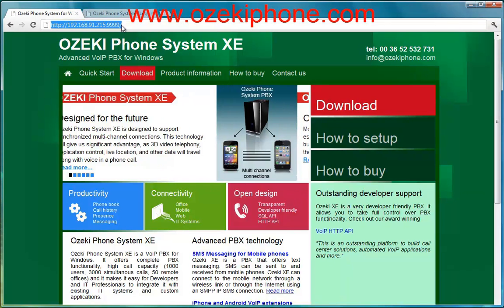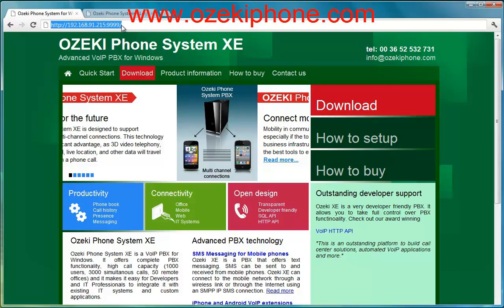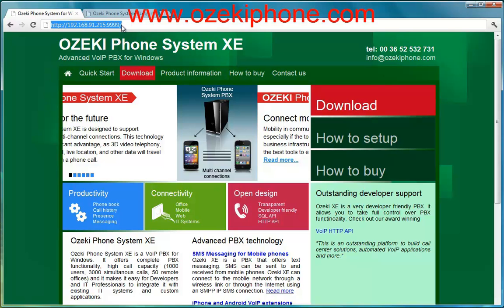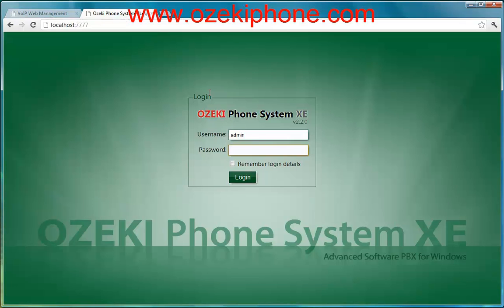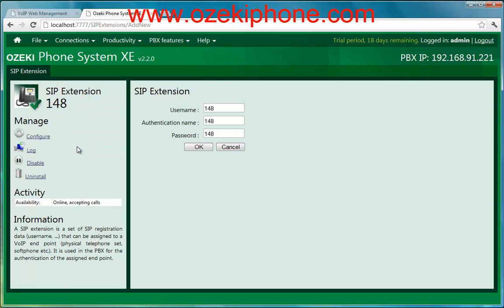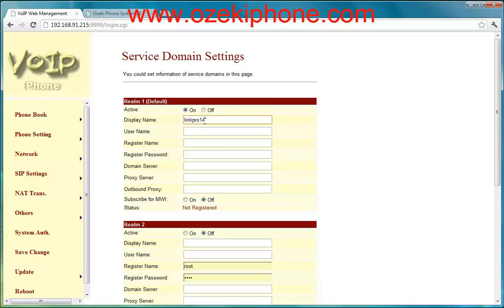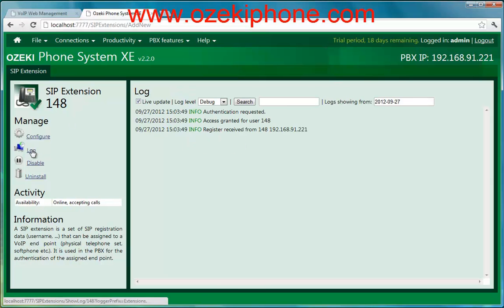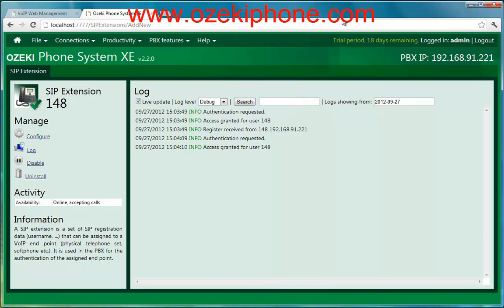How to Setup LinkPro VIP 330S, the Fast and Simple Way of Having IP Phones in Your Excellent Network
In this video you can see how LinkPro IP phones can be connected to Ozeki Phone System XE.

LinkPro IP phones, like other high quality IP phones, are capable to make phone calls on the Internet and manage other telecommunication sessions. LinkPro IP phones are of good quality so you can use them in your Ozeki PHone System XE. They can fulfill the high requirements that Ozeki Phone System XE claims.

The setup process can be done ain a minute and is very easy: first, you must enter the Ozeki Phone System XE graphical user interface and create an extension. After this, you must configure the IP phone to become that extension - now your IP phone is ready to be used and ready for further configurations.